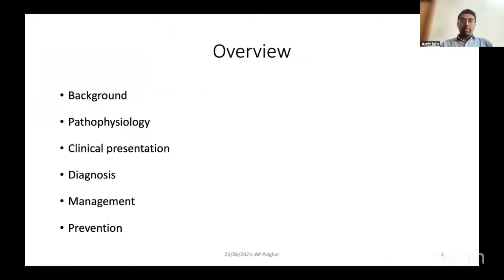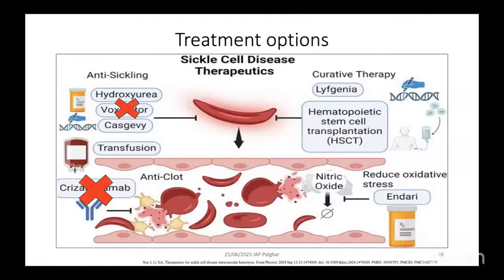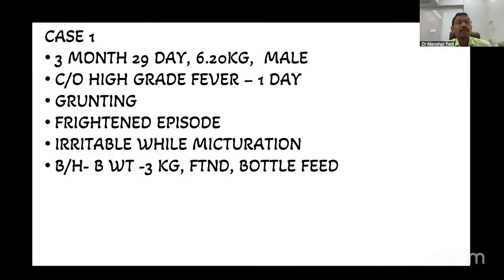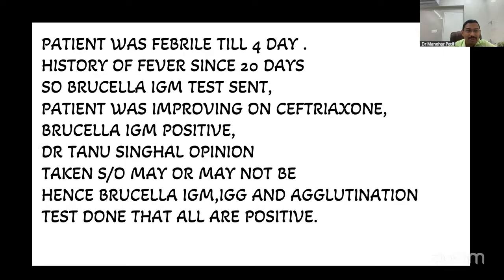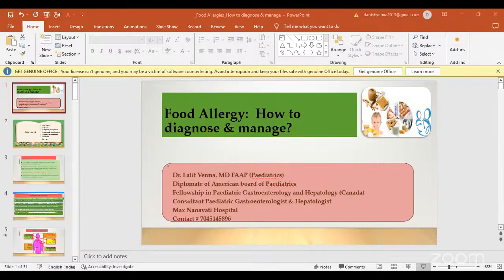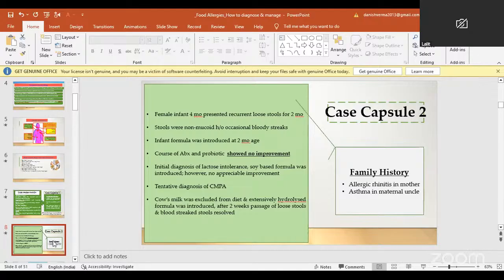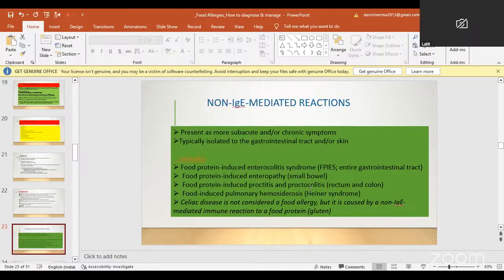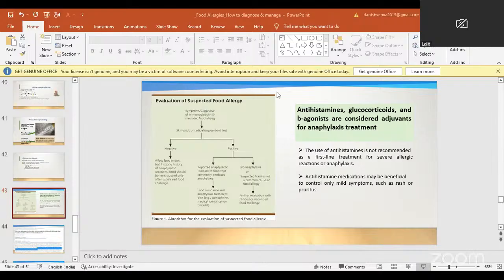25.6.25 Monthly CME